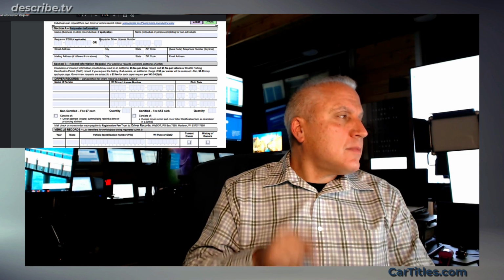VIN Vehicle History Search Instructions - Full Access